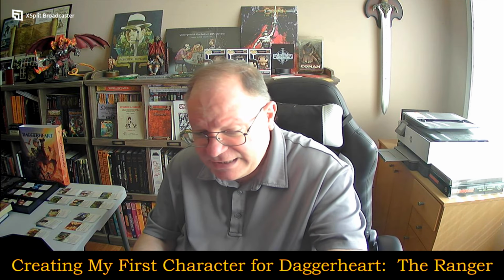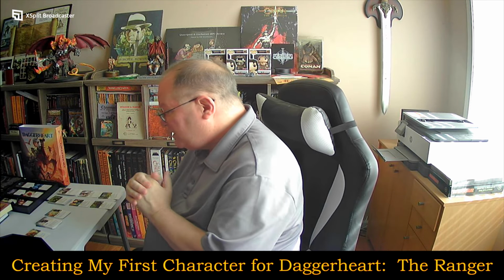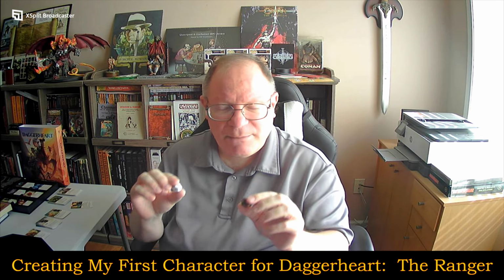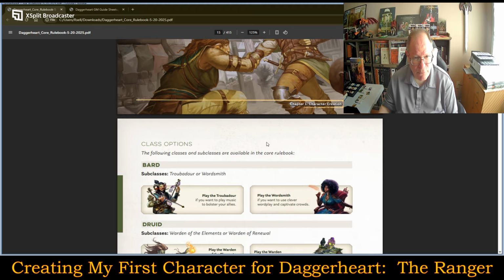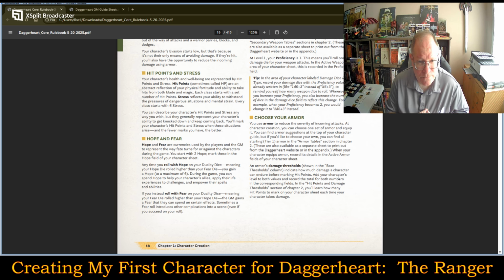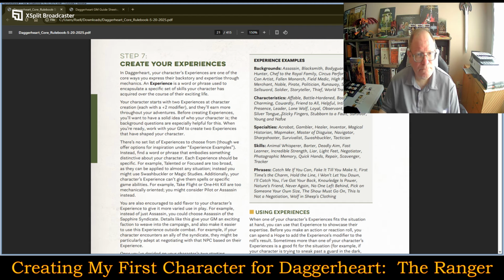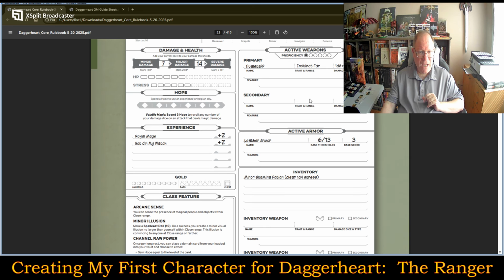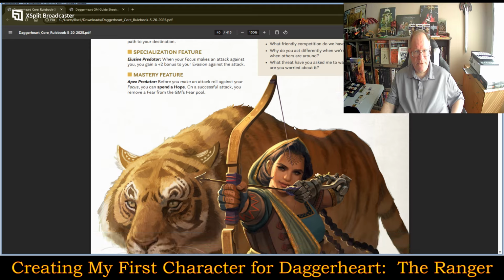Creating My First Character for Daggerheart: The Ranger